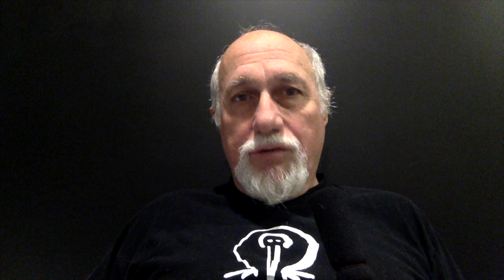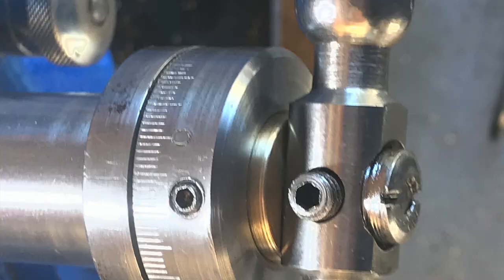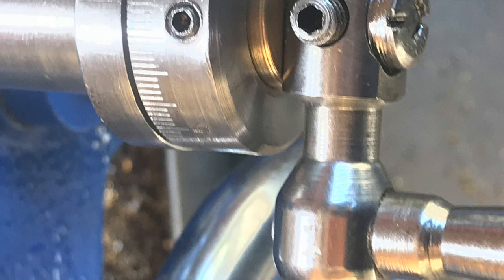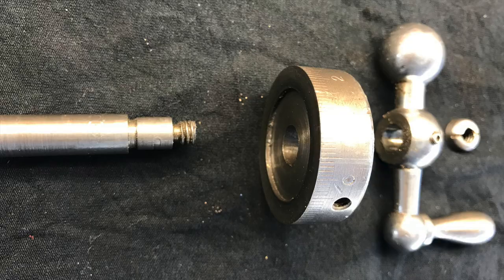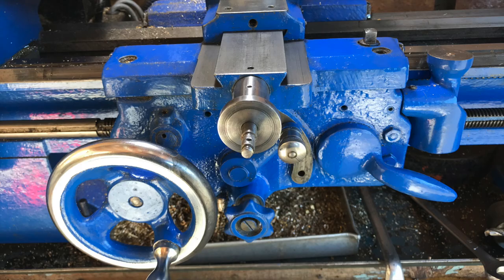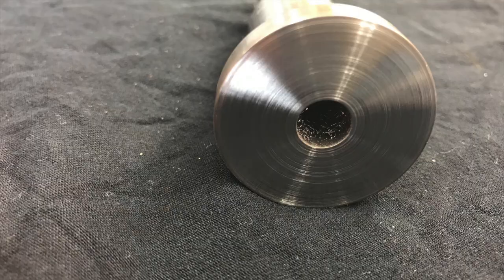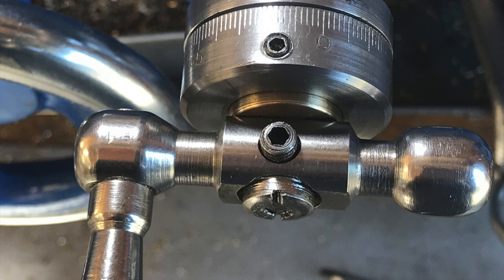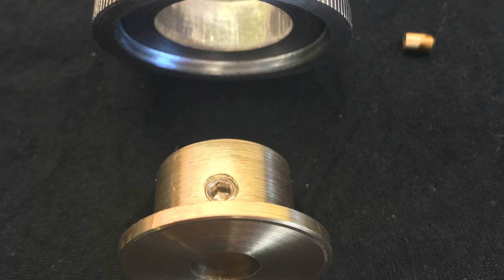Backlash- A simple top hat sleeve modification to the cross slide dial of an engineers metal lathe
Backlash can be caused by wear in the acme thread or its nut, but is also commonly caused by a gap developing between the dial and the sleeve that supports it. This problem is greatly improved by making a sleeve in the shape of a top hat to replace the role of the dial for adjusting backlash. Then the dial can be placed over the sleeve. This is very effective and makes it much easier to set the dial to zero at any time.